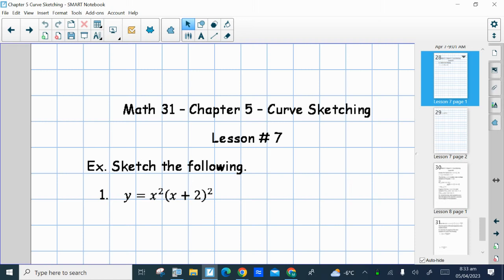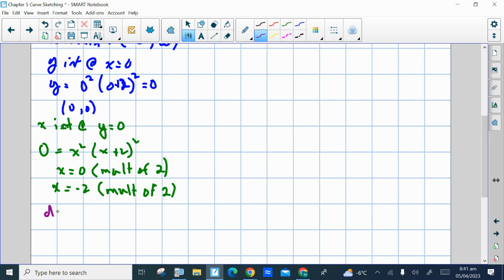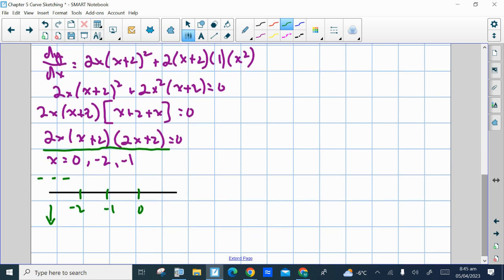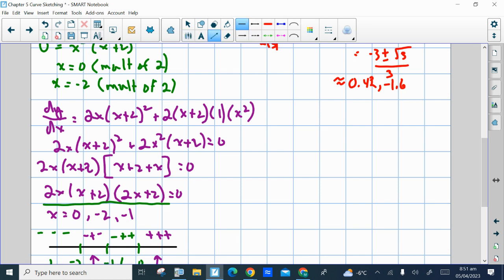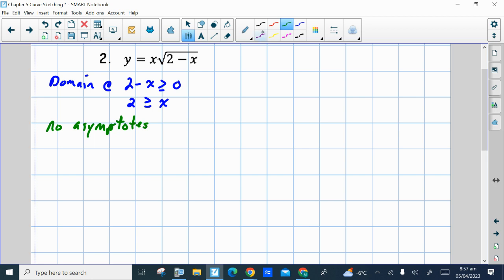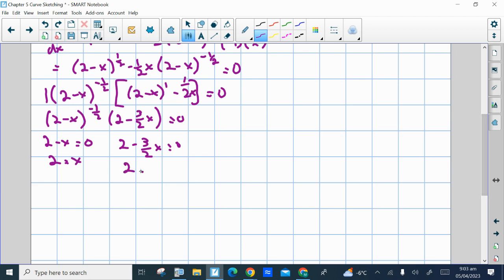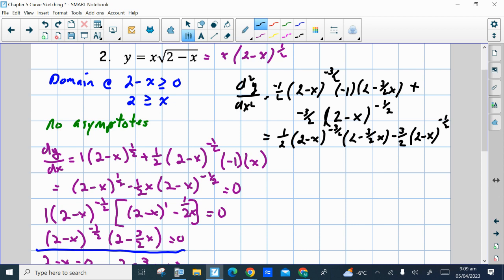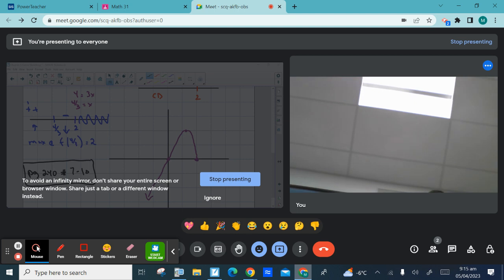Math 31 5.7